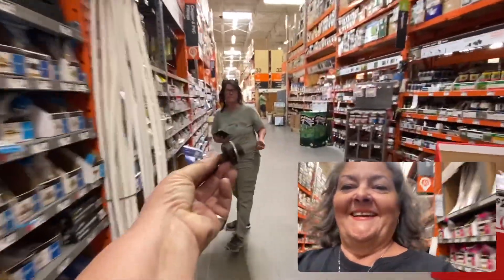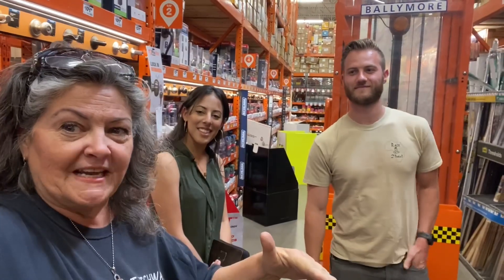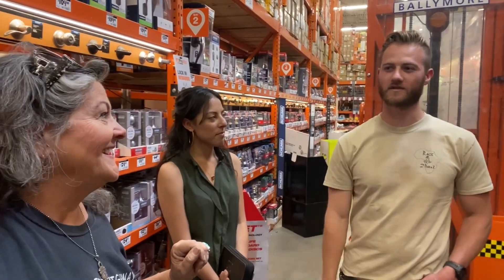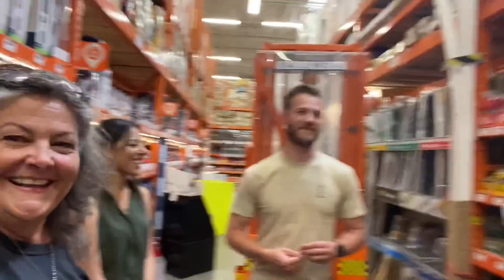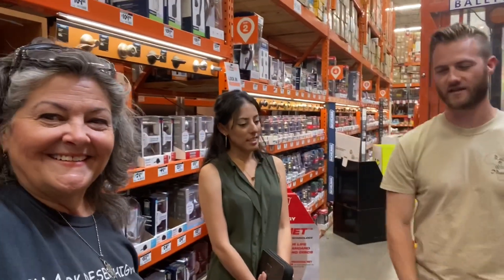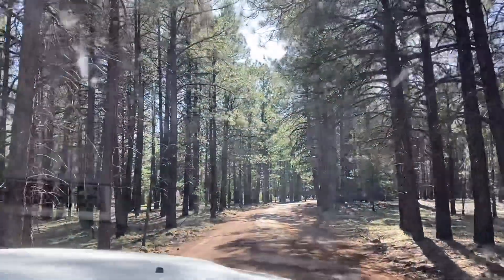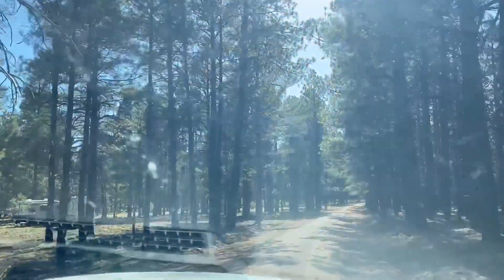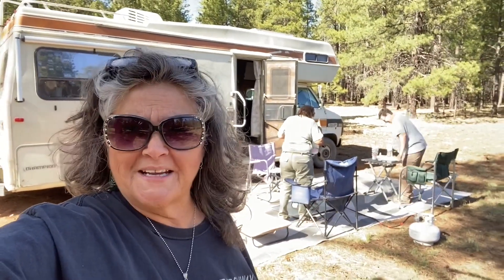RV Flooring Tip! Guess Who Joins Us In Camp! Plus We Meet THE BOSS On a Supply Run to Town 🌟💯‼️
Two wonderful surprises in one day! Meet the peeps. 🌟❣️
(please select sending to family and friends)

I get $15 and will pay it forward by using it to buy a host's product during my stay. I will share my purchase in a vid to promote the host! *WIN WIN!*